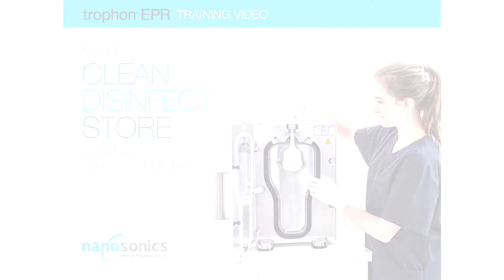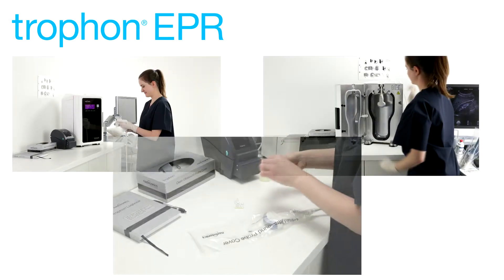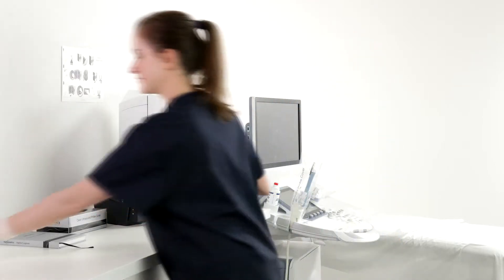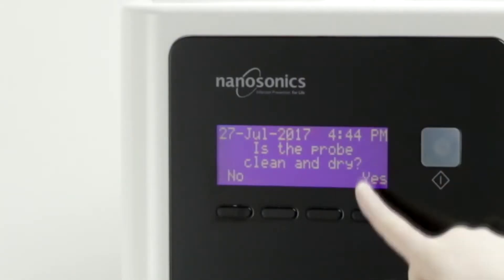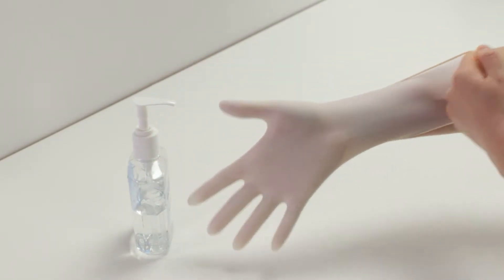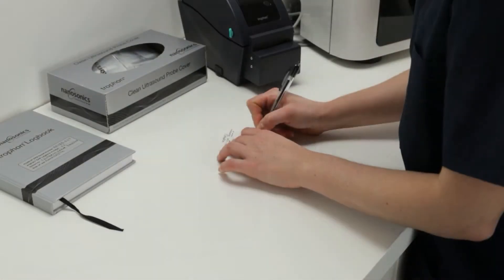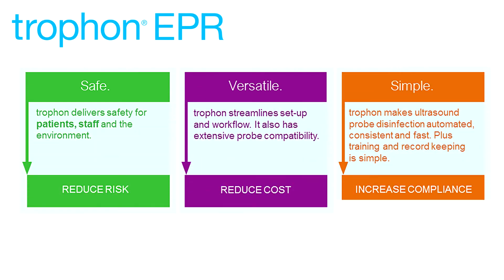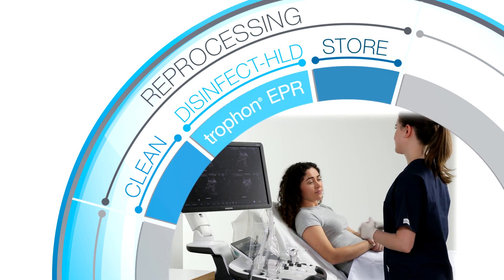Ultrasound surface probe reprocessing at POC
trophon EPR®
CLEAN. DISINFECT. STORE.
reprocessing an ultrasound surface probe - North America_v4f